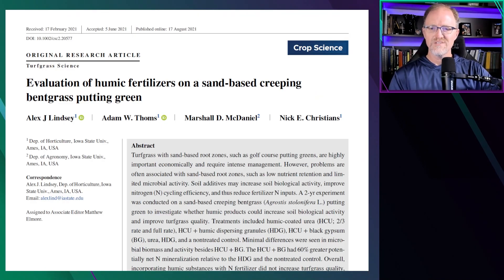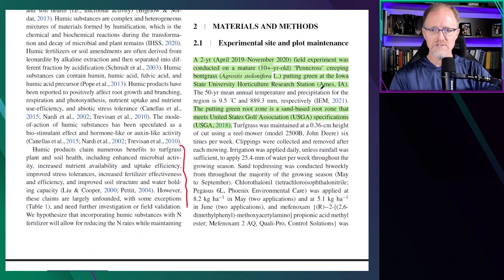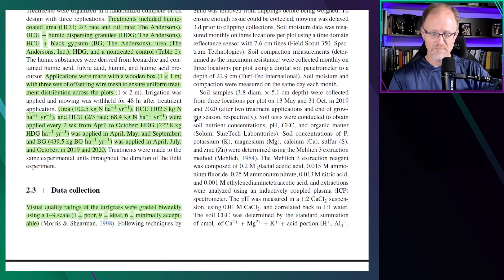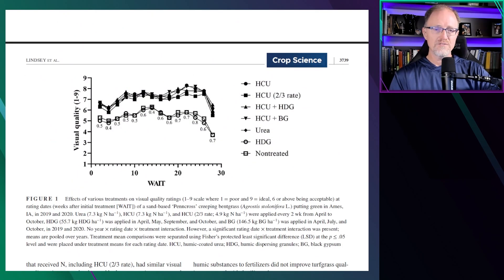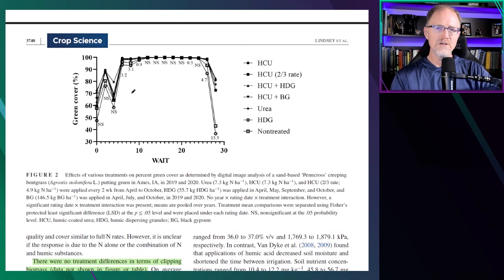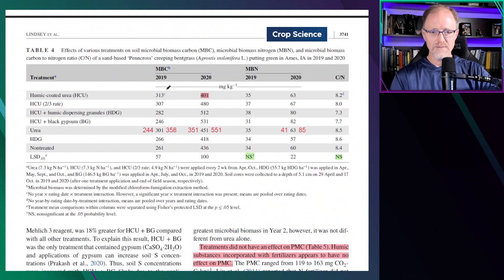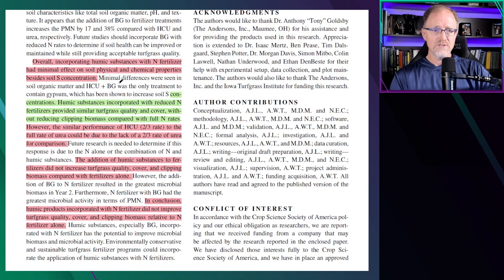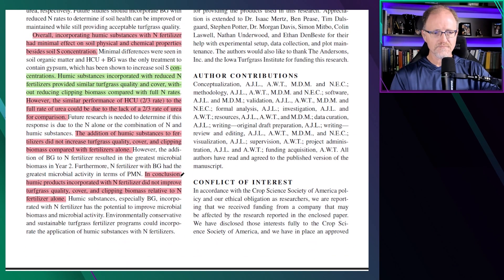Summary - Humic-coated Urea ≠ Better Turfgrass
Lindsey AJ, Thoms AW, McDaniel MD, Christians NE. Evaluation of humic fertilizers on a sand-based creeping bentgrass putting green. Crop Science. 2021; 61: 3734–3745.

Online consulting
Calendly.com/TravisShaddox

Twitter.com/TravisShaddox